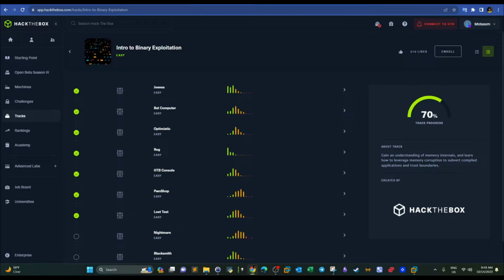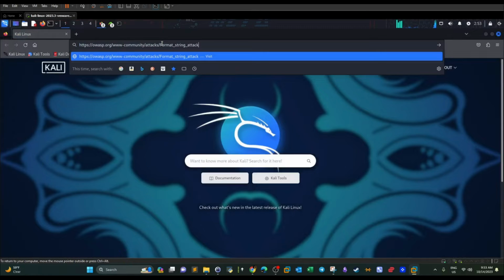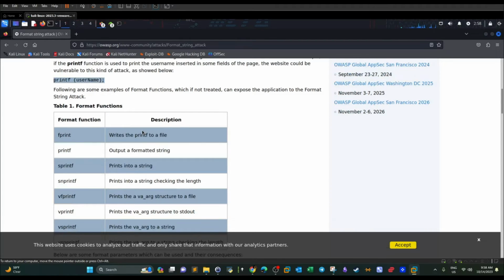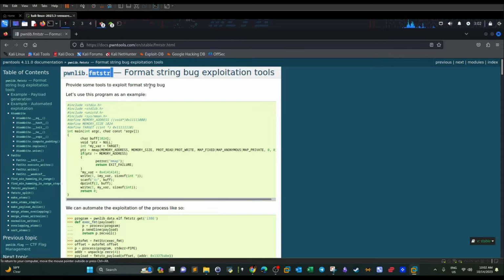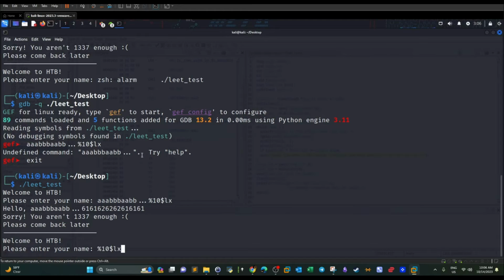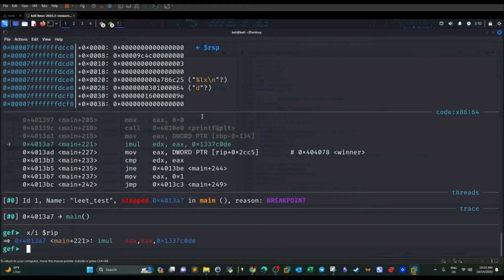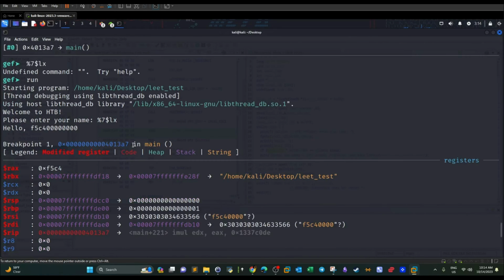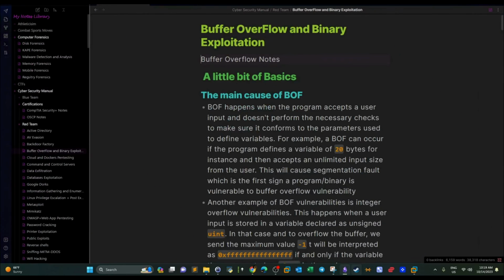Format String Vulnerability Explained | CTF Walkthrough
In this video walk-through, we covered a binary vulnerable to format string vulnerability in which the vulnerable code contains an implementation of printf statement that takes the user input directly as an argument without input filtering or validation. This leads the attacker to submit format string specifiers such as %x, %n or %p to leak or even modify values on the stack.